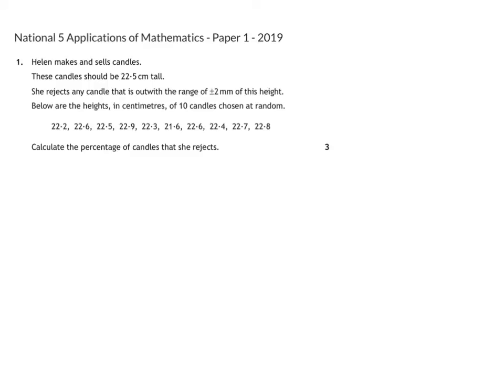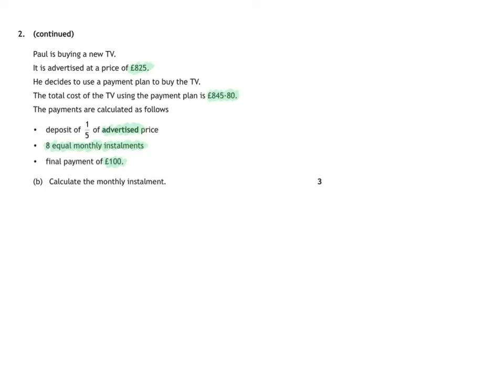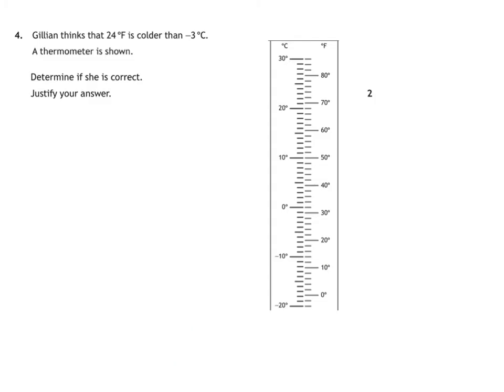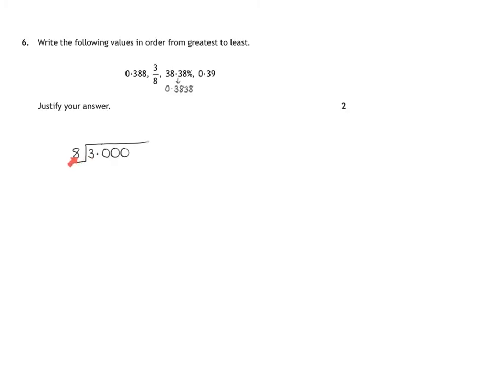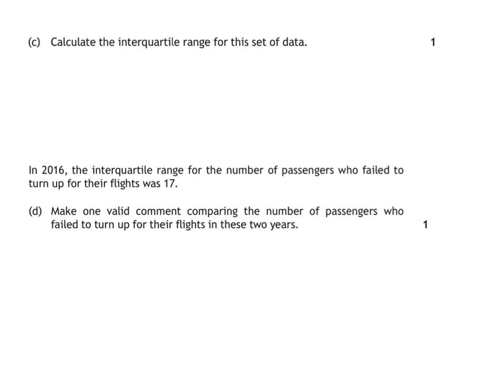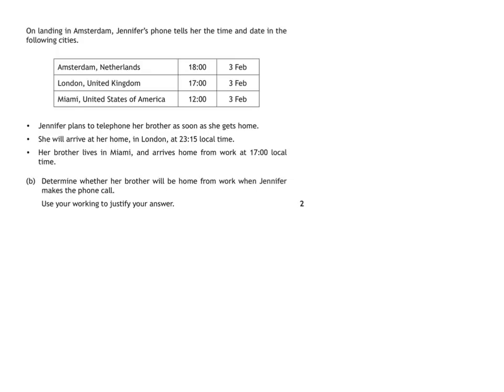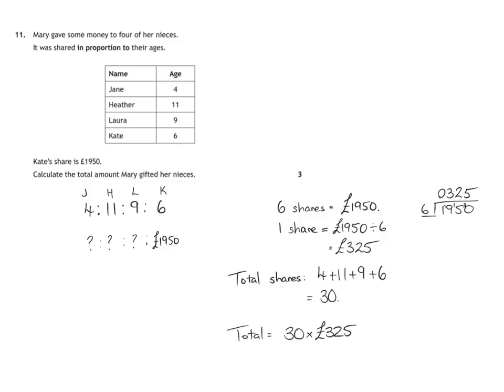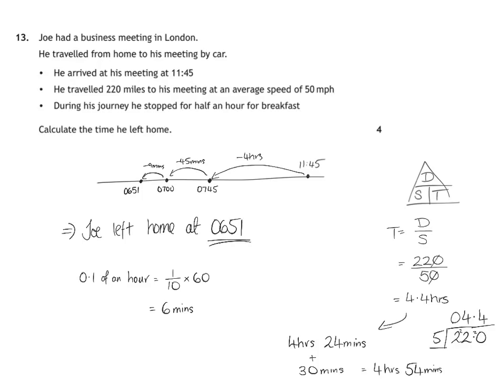National 5 Applications of Mathematics - 2019 - Paper 1